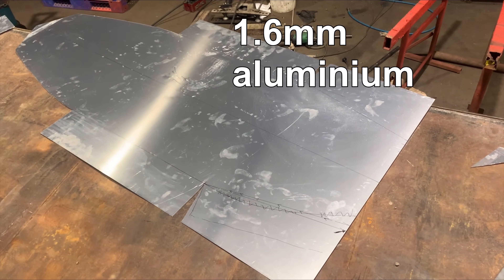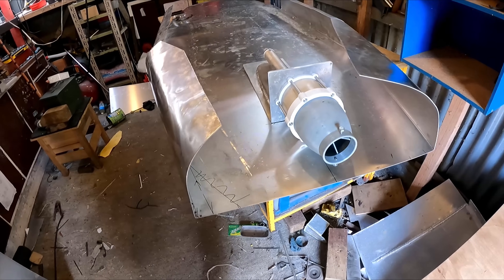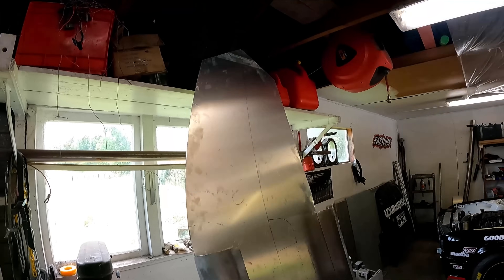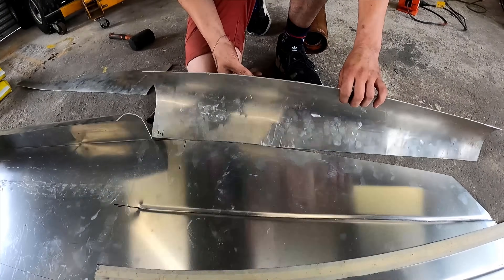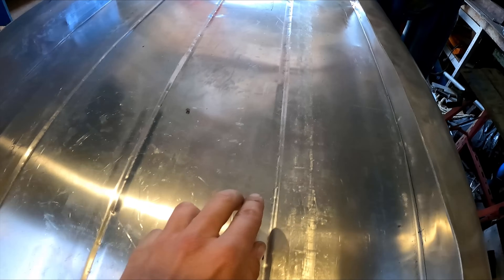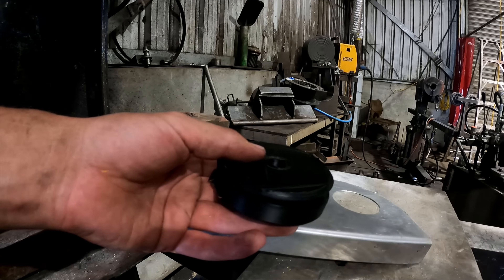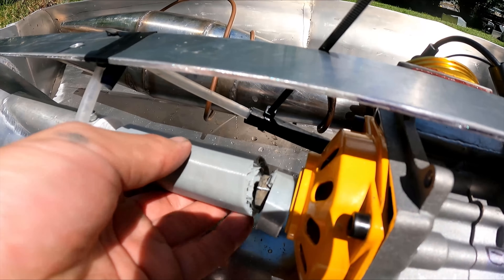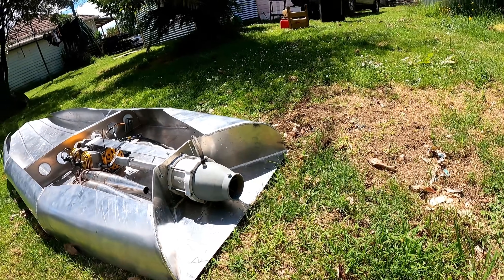Homemade Jet Drive 2 Stroke Twin , Board Building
The 3d printed jet unit gets its first test , In this video I build the aluminum jet surfboard with help from Christo @
Also using 3d printed dies to shape the metal.